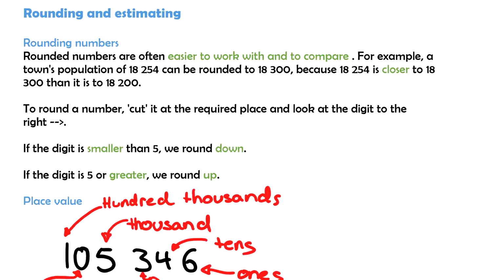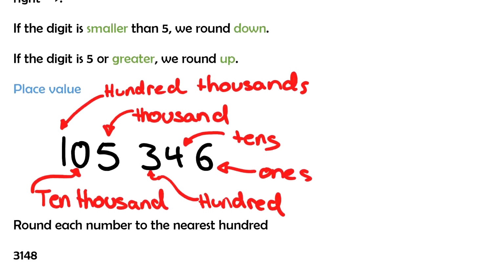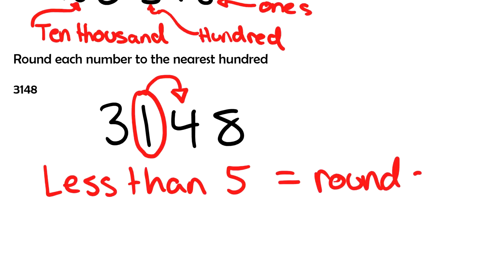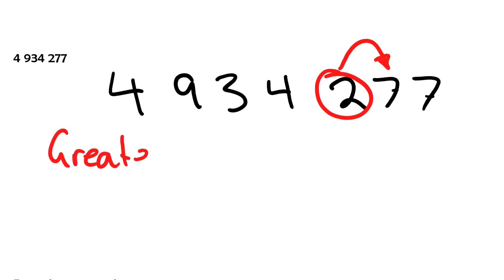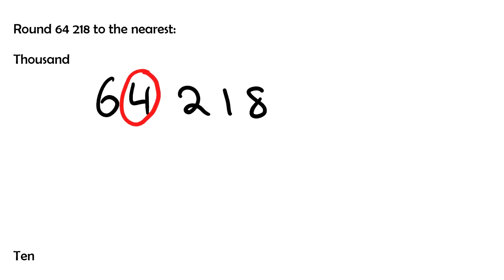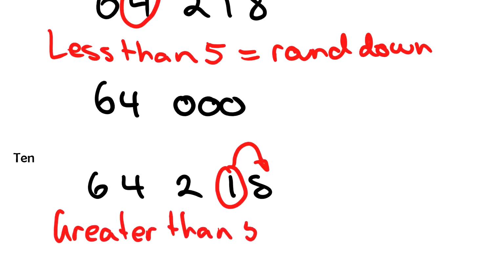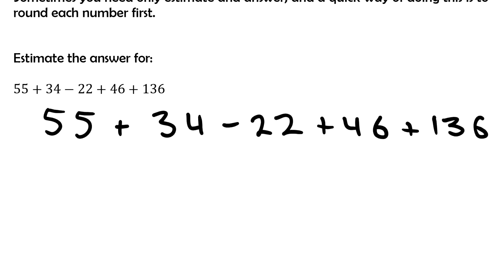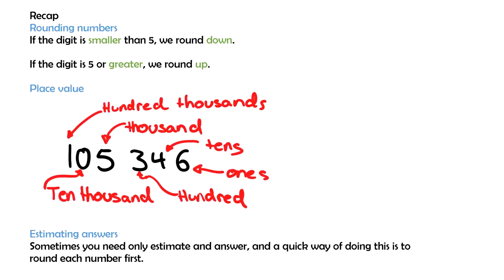Rounding numbers and estimating with Worked Examples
In this educational video, we will take a closer look at the essential mathematical concepts of rounding numbers and estimating. Designed specifically for high school students, this video will provide a comprehensive guide to these important topics, including the rules for rounding and different methods of estimation. Through clear explanations and engaging examples, you'll learn how to apply these skills in real-world situations and gain confidence in your math abilities. Whether you're just starting out in mathematics or looking to refine your skills, this video is the perfect resource for you. Don't miss out - watch now to start mastering the art of rounding and estimating!